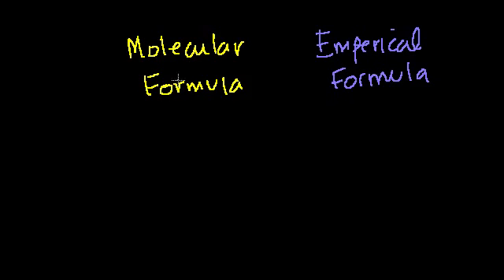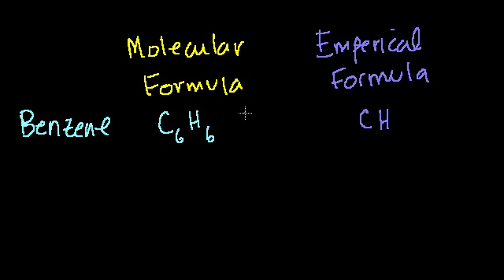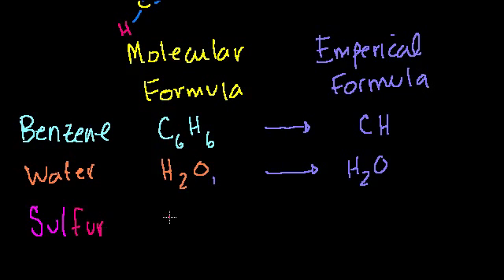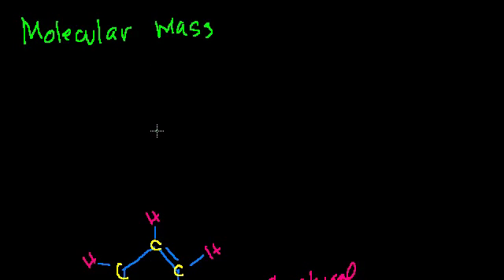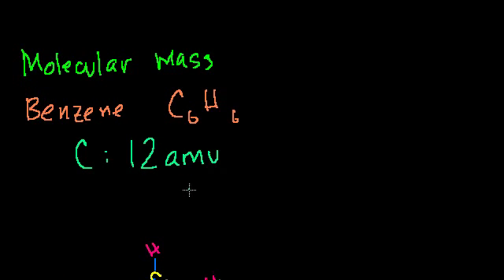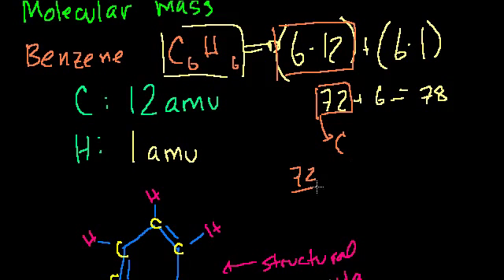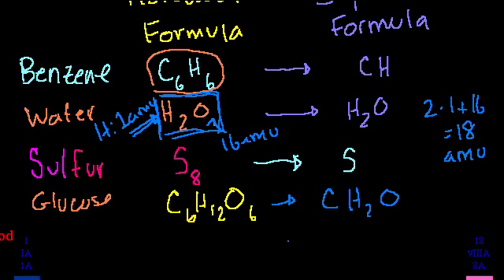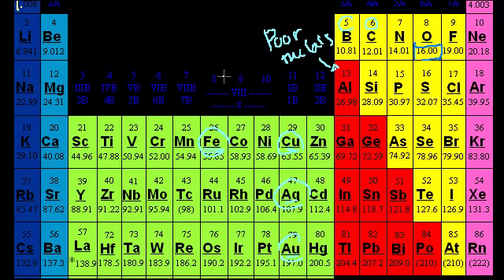011 Molecular and Empirical Formulas